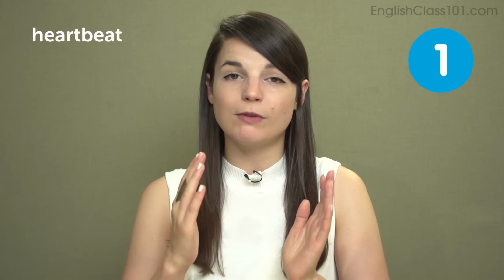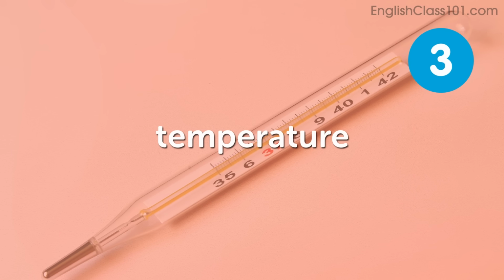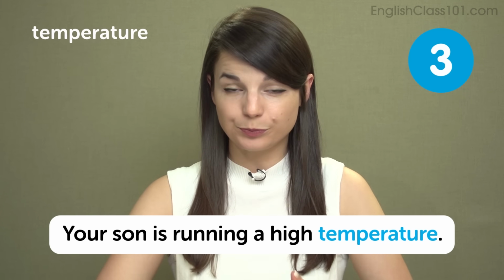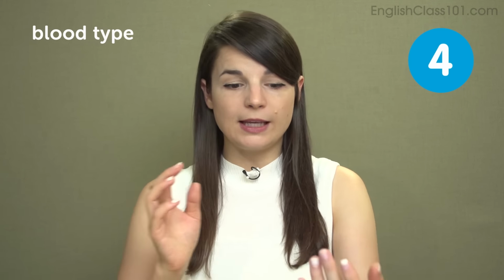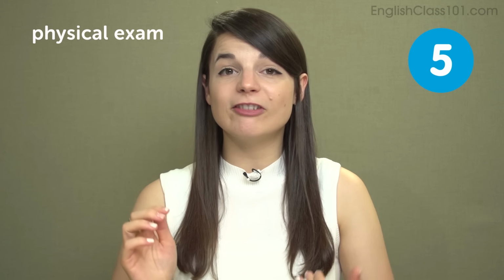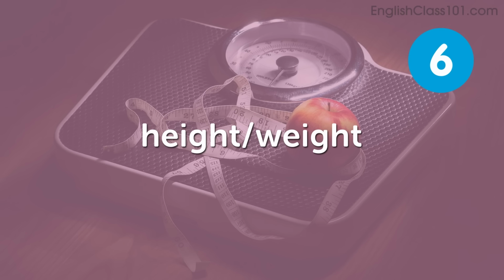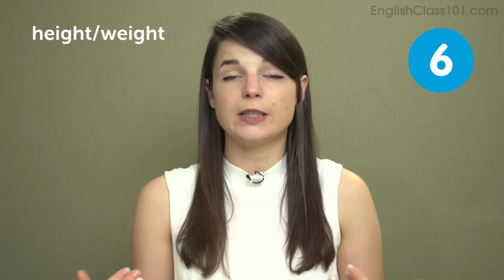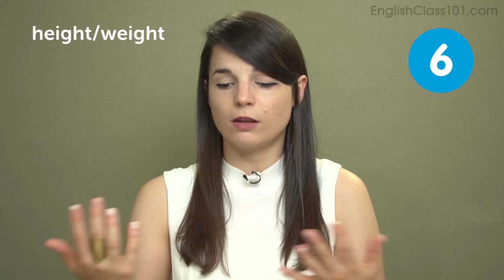Learn the Top 10 Health Words You Need to Know in English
In this series, we teach you English words and expressions for everyday life that you must know if you're a an absolute beginner.